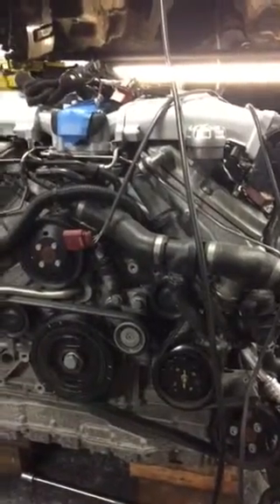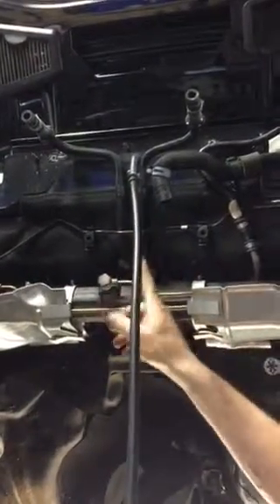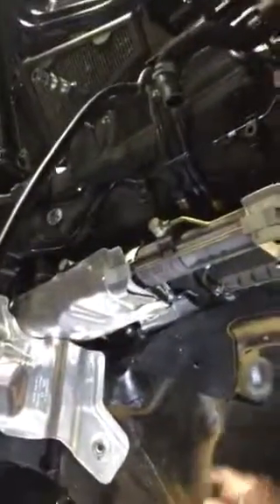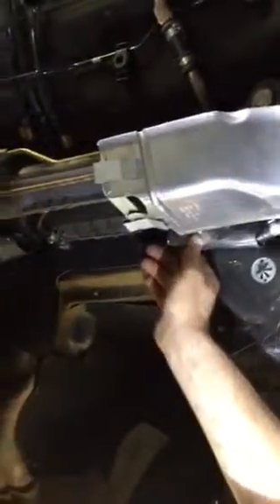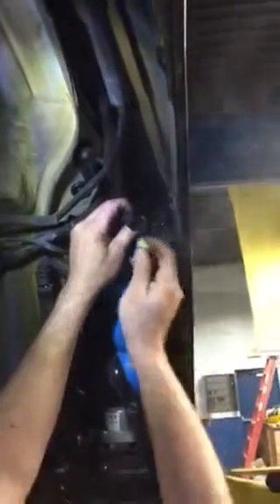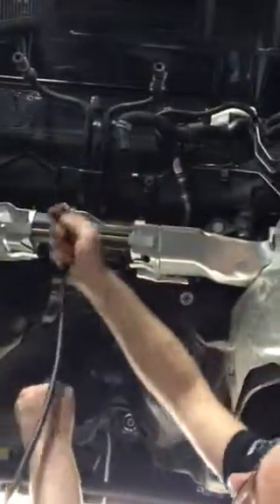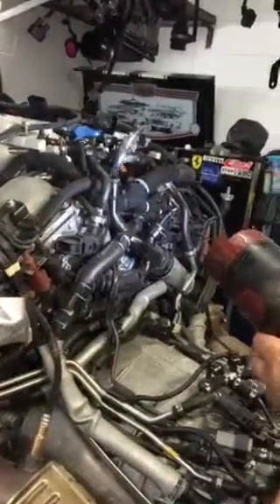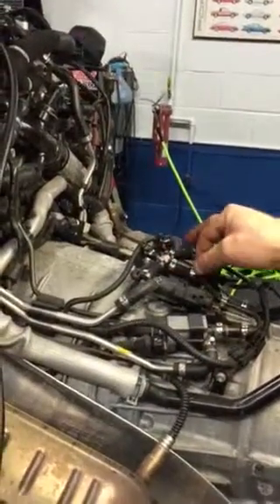Bentley GT smoke test body and Engine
This video shows where to connect the smoke machine to the vacuum line on the body  and a quick check of the engine vacuum lines after my repair